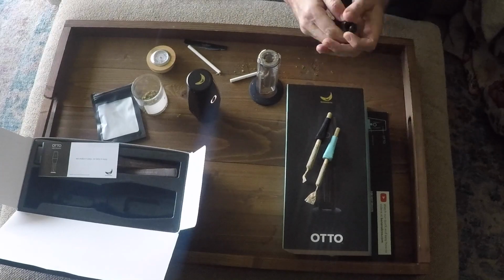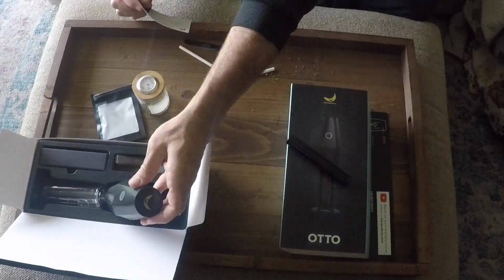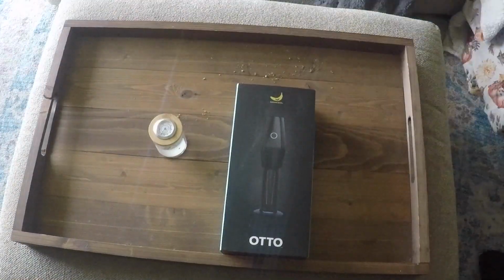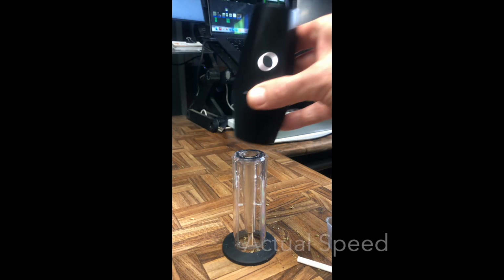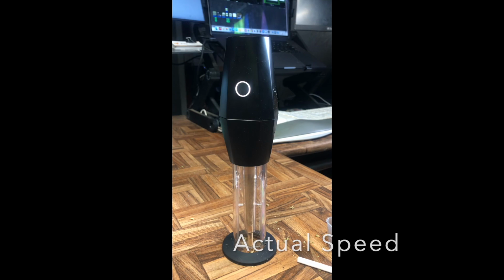Portable Automated Prerolls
The OTTO is an automatic milling machine that fills prerolls. The idea for the OTTO was born out of the struggle with the traditional process of grinding and rolling joints, prompting an automated portable solution.

Summary:
00:00 - Intro
01:57 - least innovative award
02:52 - Hand rolling joints
04:02 - The OTTO
05:19 - Convenience factor
06:37 - PreRolls & Joints
07:57 - Different sized prerolls
08:47 - perfecting the grind
11:31 - cleaning the milling plates
12:40 - future commercial-use
14:43 - paper quality is key
16:04 - filtered glass tip (crutch)
18:35 - preroll's popularity
19:20 - Outtro

Guest:
Karl Russ, COO Banana Bros / OTTO

Host:
Josh Kincaid, Capital Markets Analyst & host of your favorite business podcast.

Episode 1,184 The TalkingHedge...
Your Favorite Business Podcast.
​Covering news, interviews, events, finance, data, and more.

Music Info:
Song: Beat | Keep On | 2020
Artist: Milochromatic Beats
Song: Dark Trap Beats Hard Rap Instrumental | Gang | 2018
Artist: LuxrayBeats